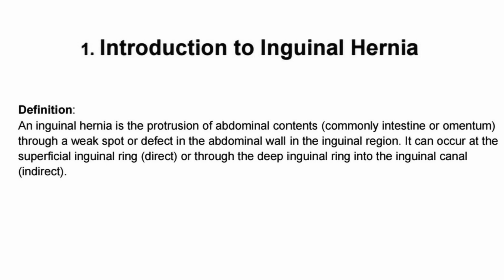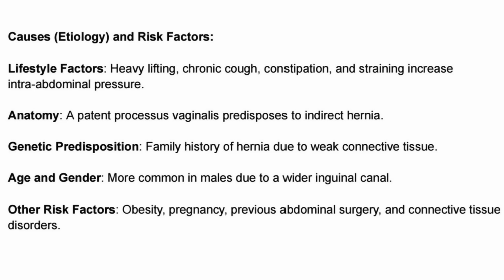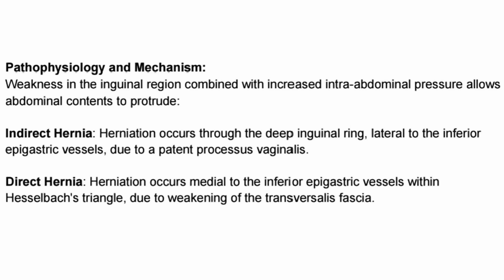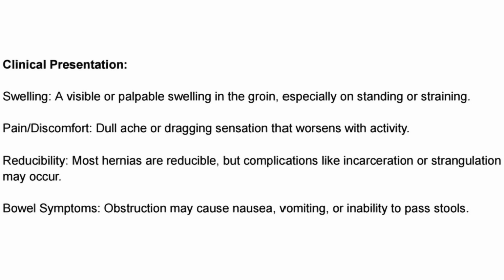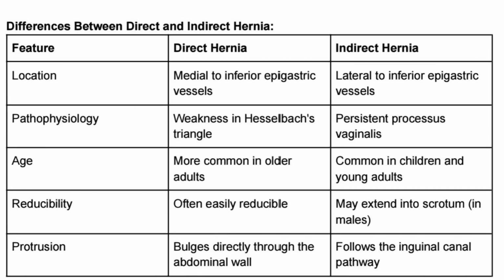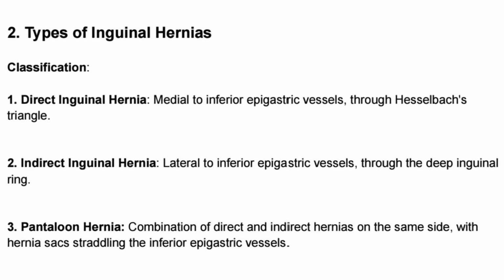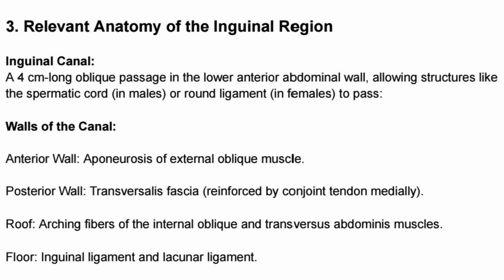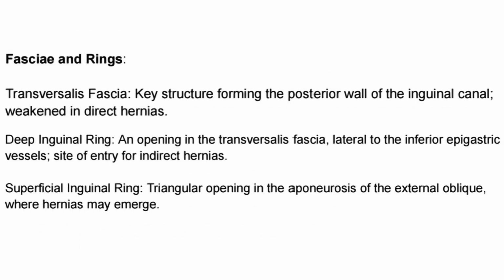Introduction to Inguinal Hernia: Causes, Symptoms, Types & Complications Explained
Welcome to our detailed guide on inguinal hernia! In this video, we break down everything you need to know about inguinal hernias, from the basics to the complex details. We cover the etiology, risk factors, and pathophysiology of inguinal hernias, explaining how they form and the underlying mechanisms. Learn about the different types of inguinal hernias (direct and indirect), their clinical presentation, and potential complications like incarceration and strangulation. Whether you’re a medical student or just curious about healthcare topics, this video is packed with essential knowledge to help you understand inguinal hernias better. Watch now for a comprehensive understanding of this common medical condition and its significance in the healthcare field!